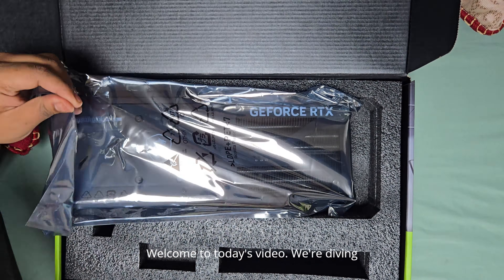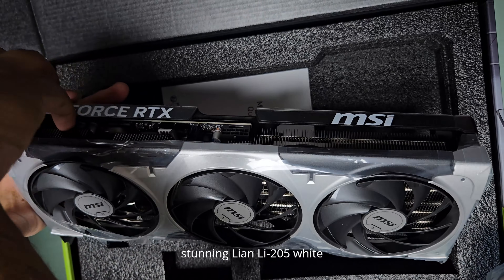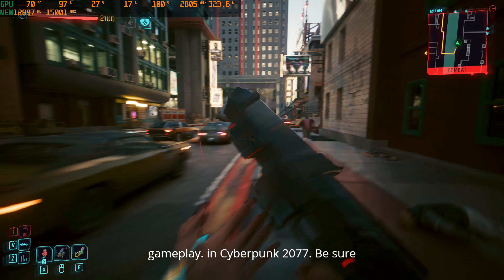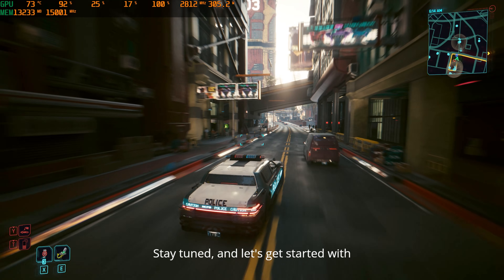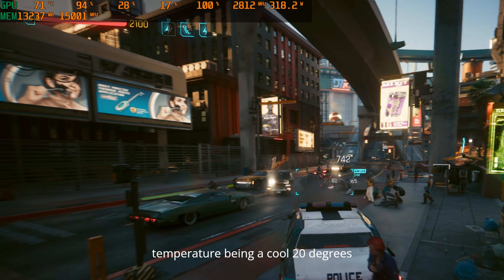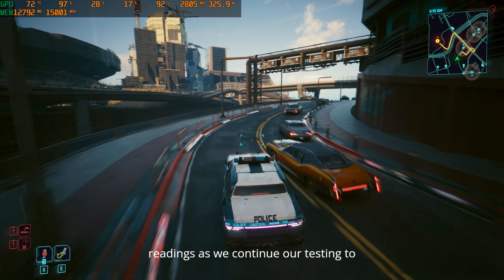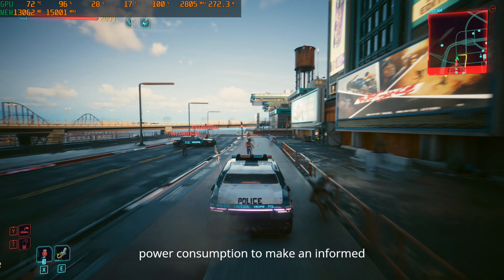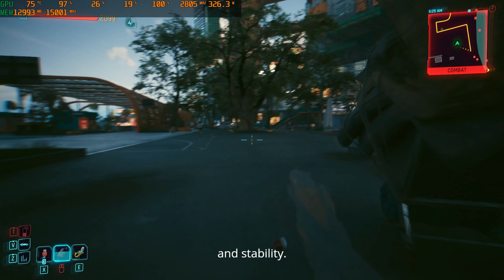MSI RTX 5080 VENTUS 3X OC TEMPRETURE THERMAL PERFORMANCE & POWER CONSUMPTION TEST W/ CYBERPUNK 2077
Testing the MSI RTX 5080 Ventus 3X OC Thermal performance and how much power it needs to run. Power Supply test and temperature test using Cyberpunk 2077 at MAX Path Tracing.

How much power does MSI RTX 5080 take? Can a 600W Power supply power the 5080? Does MSI RTX 5080 OC have a heating issue? We will find out in his video.